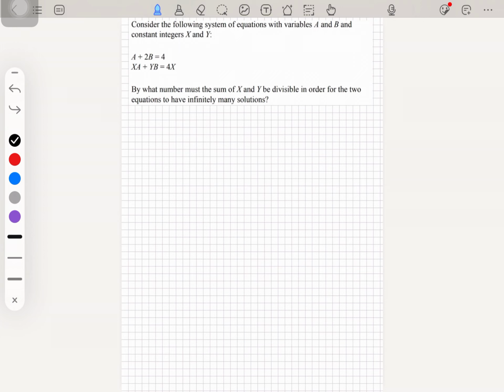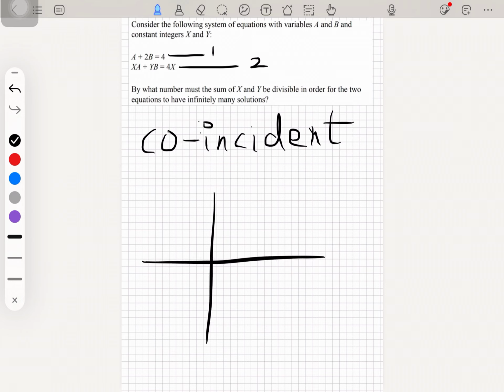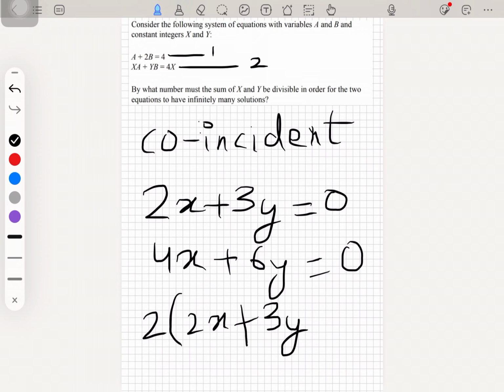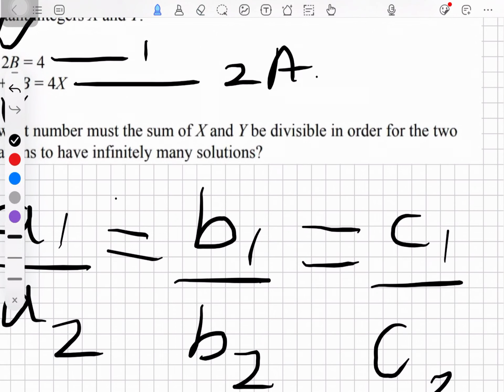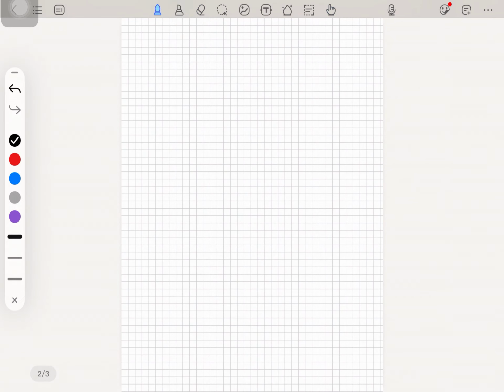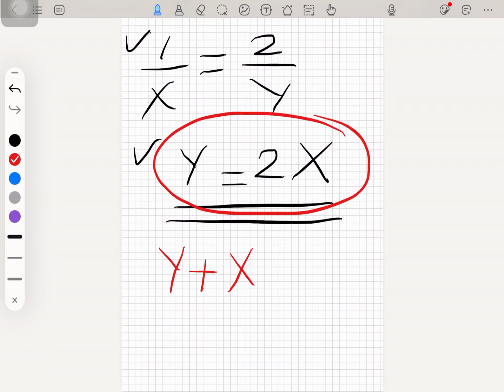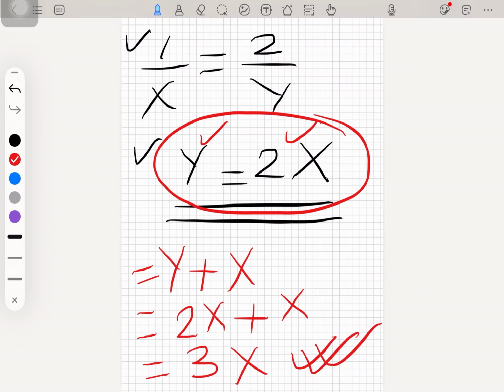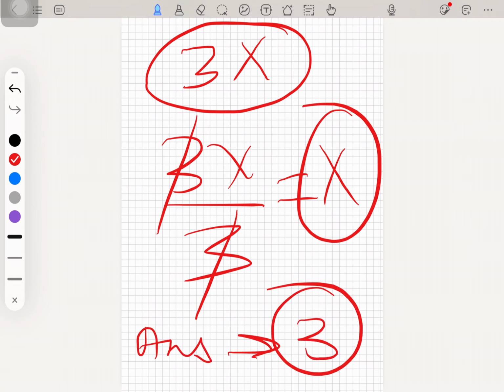By what number must the sum of X and Y be divisible in order for the two equations to have...